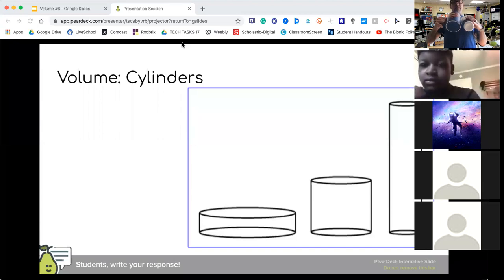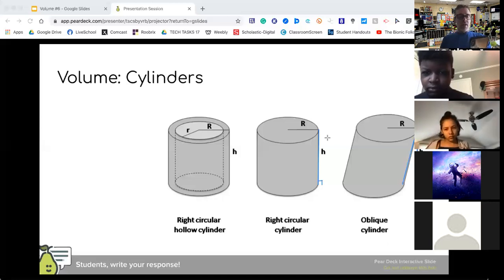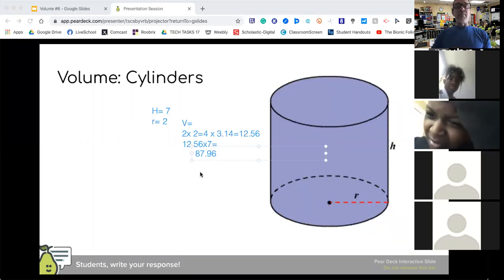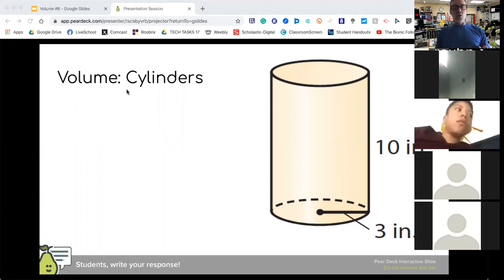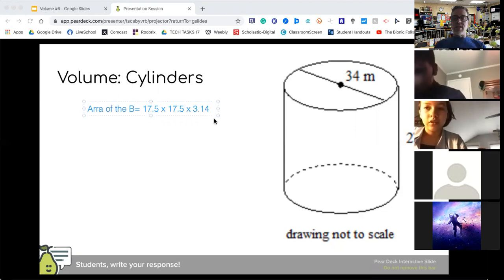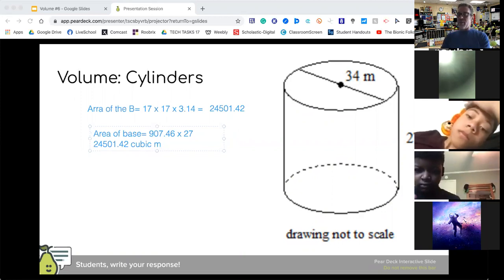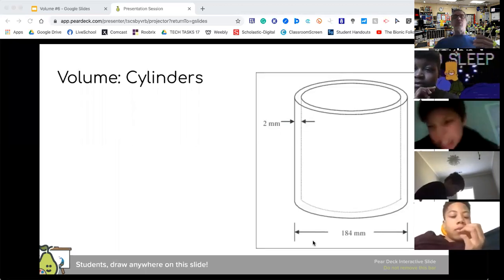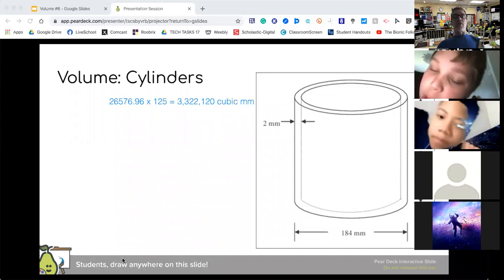Mr. P's Class- Zoom 4/16